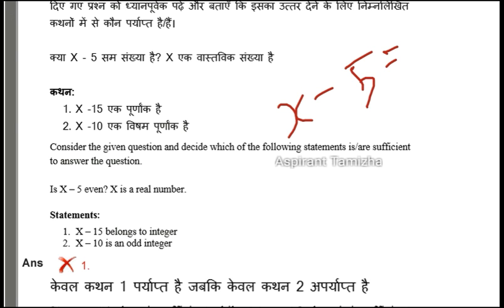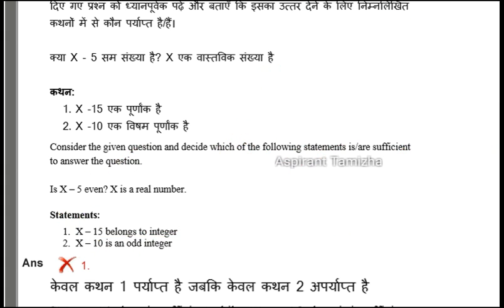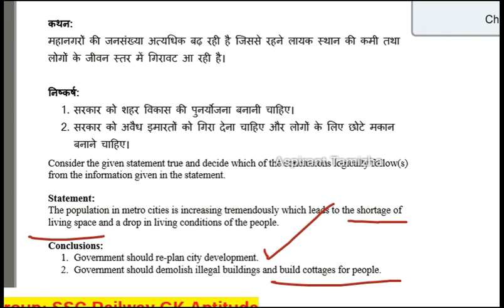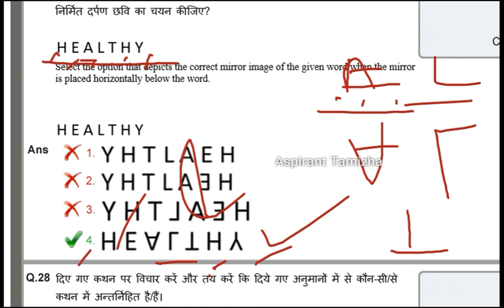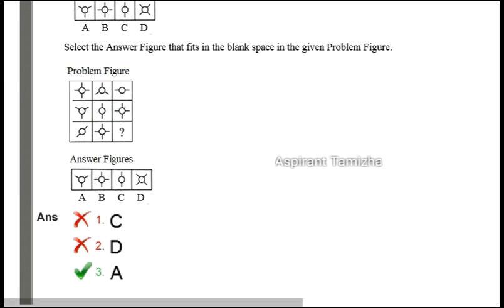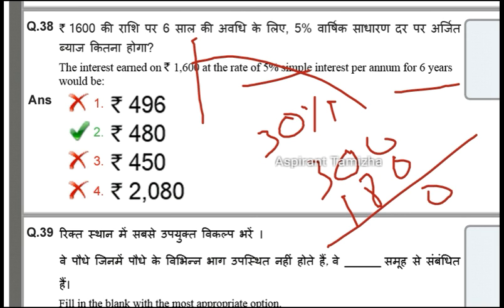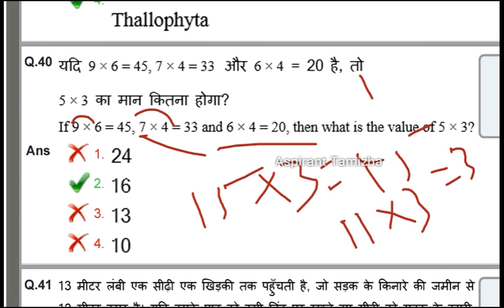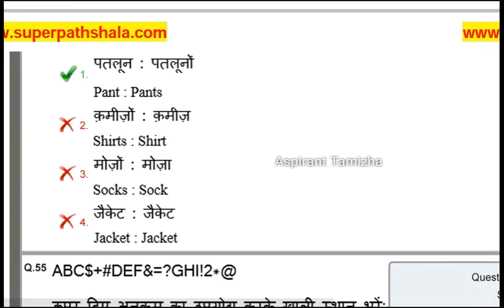இரயில்வே Expected Aptitude & Reasoning Question | 10 கேள்விகள் தமிழில் Full Details Approach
rrb je maths in tamil
rrb je maths questions in tamil
rrb je maths syllabus in tamil
rrb je exam maths in tamil
rrb je reasoning in tamil
rrb je reasoning classes in tamil
rrb je analytical reasoning in tamil
rrb je exam reasoning in tamil
rrb je math preparation in tamil
rrb je maths number system in tamil
rrb je maths average tamil
rrb je 2019 maths classes in tamil

aptitude and reasoning in tamil,aptitude test questions and answers with solutions,aptitude short tricks,statement and conclusion reasoning tricks,aptitude shortcuts,rrb reasoning tricks,aptitude shortcuts and tricks,rrb reasoning mahendra guru,daily science model questions,railway previous year questions,rrb 2018 maths questions,daily 30 general science model questions for rrb,rrb alp questions,questions